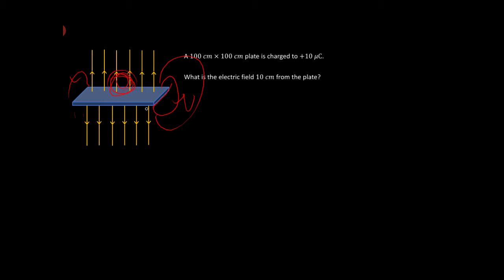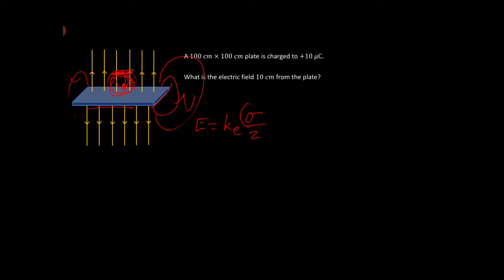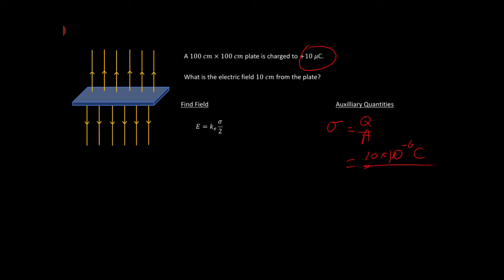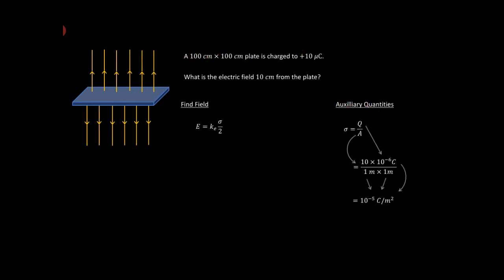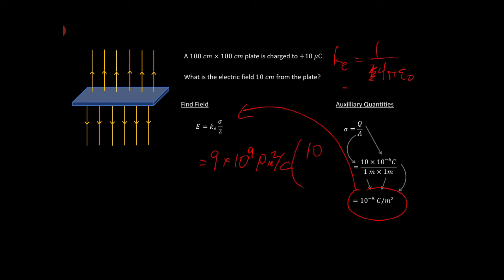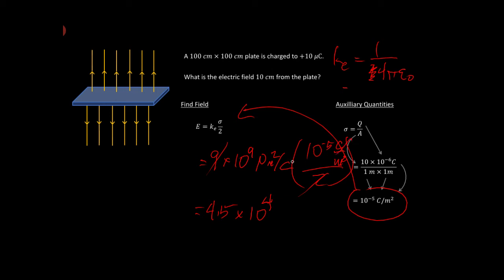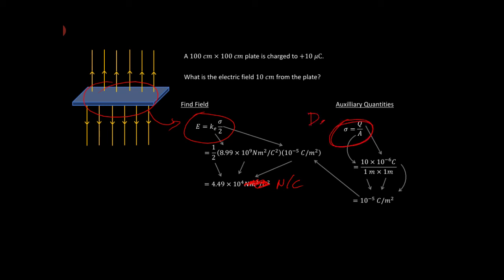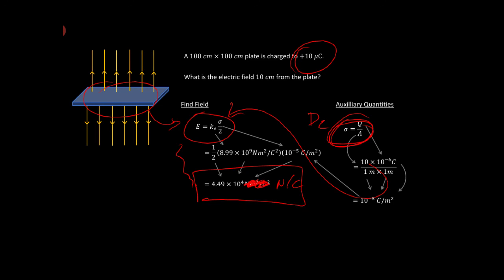Physics II - 3b1 - Charged Plate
A 100 𝑐𝑚×100 𝑐𝑚 plate is charged to +10 𝜇C.
What is the electric field 10 𝑐𝑚 from the plate?